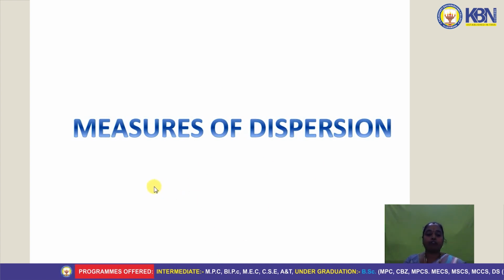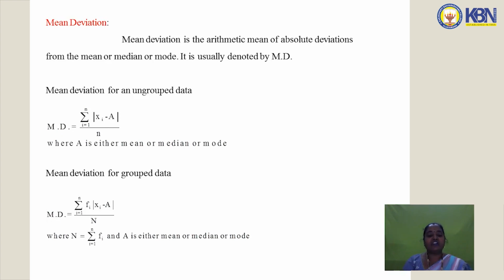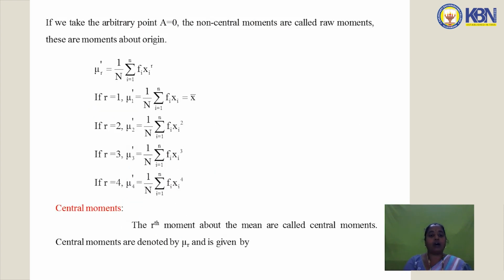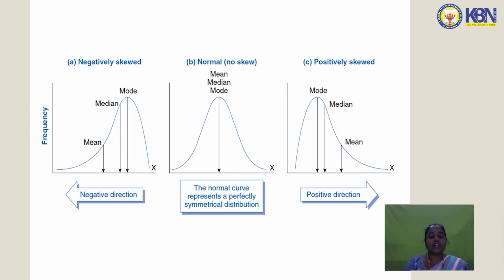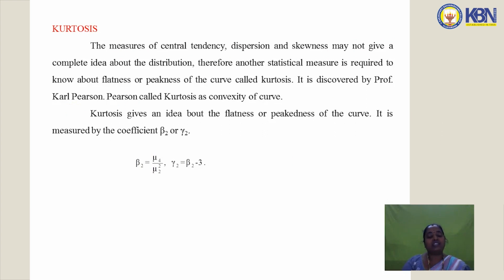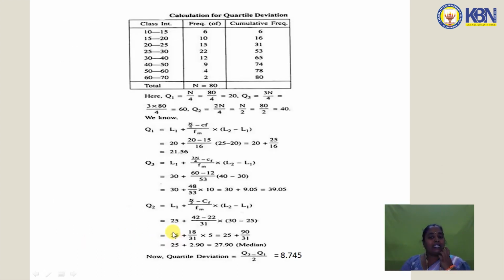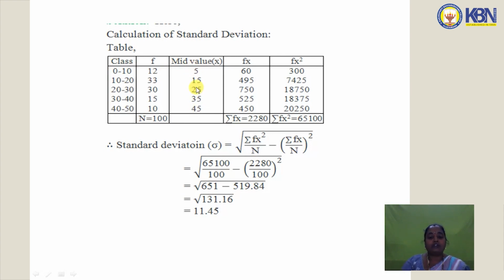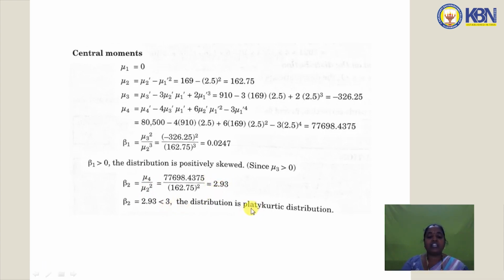Measures of Dipresion by Dr. Surekha, Dept of Statistics, K B N College, Vijayawada